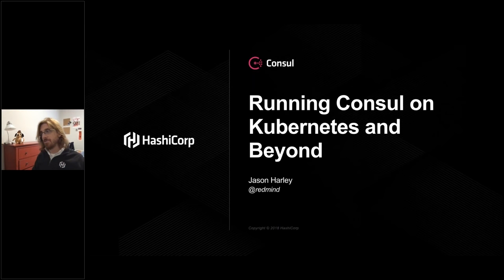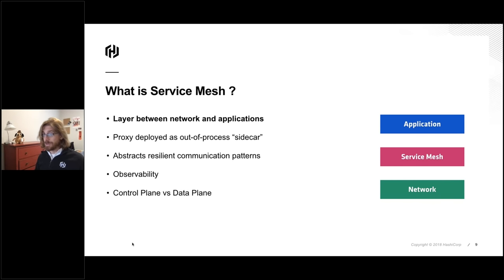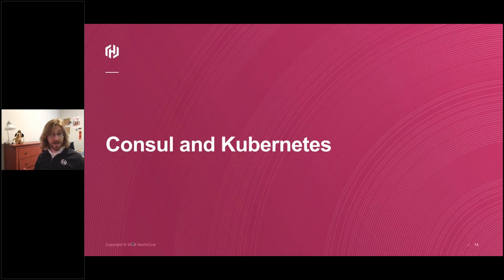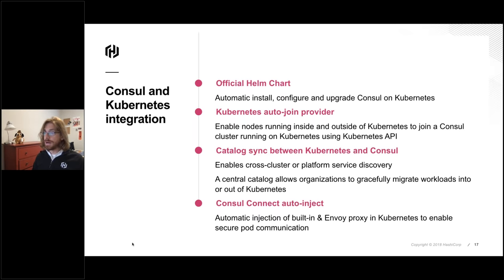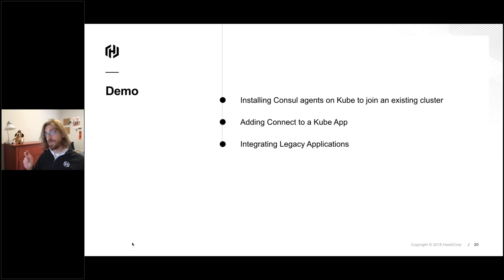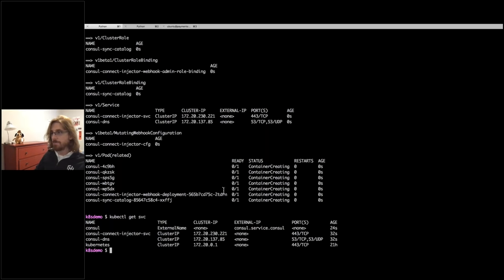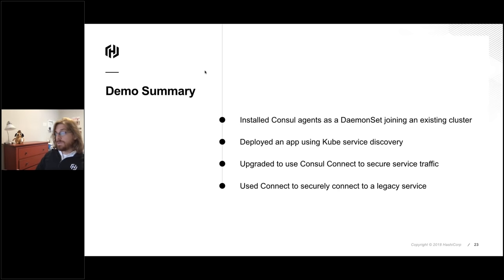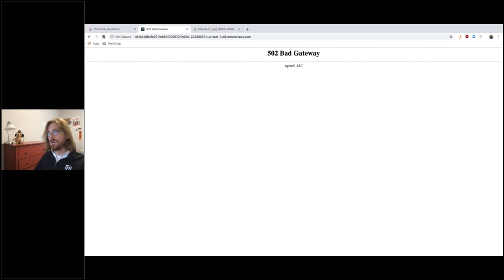Running Consul on Kubernetes and Beyond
See Consul running on Kubernetes and learn how to use Consul as a universal service mesh to securely connect your applications running on different platforms. --